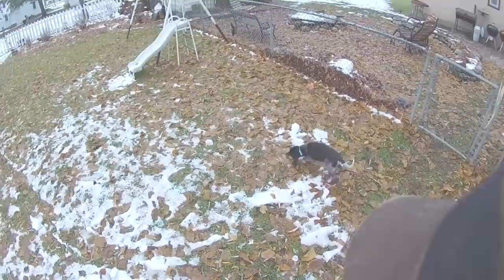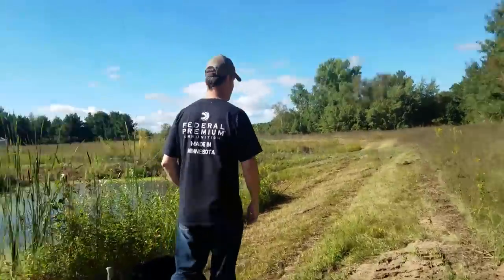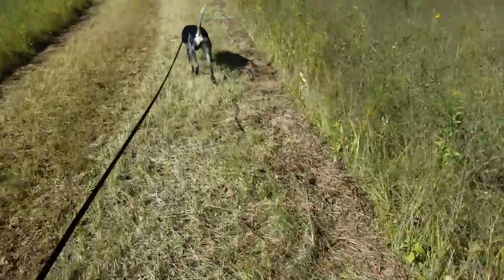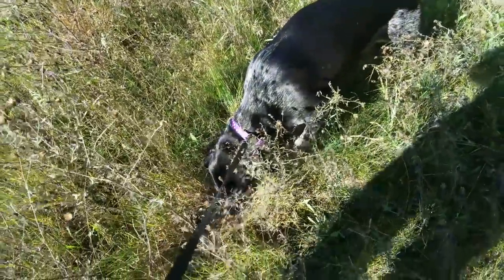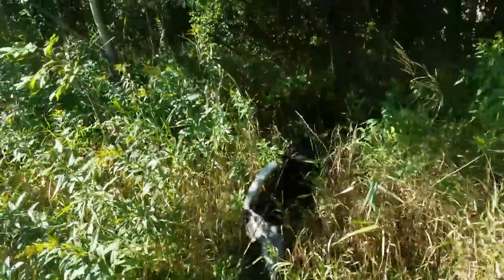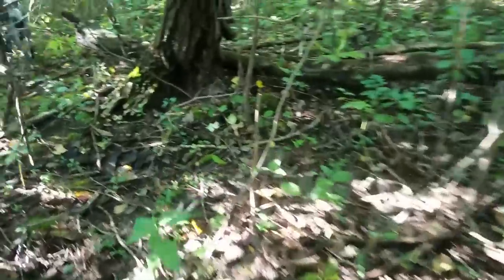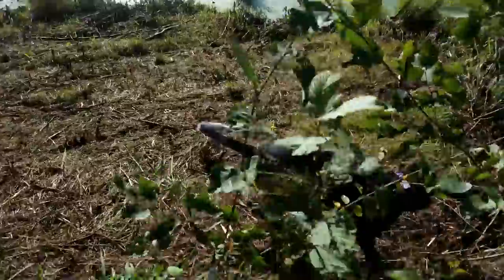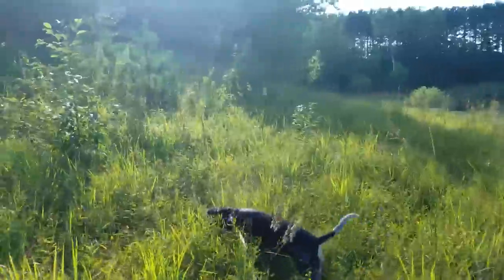Blood Trailing Deer with a Dog | Training Exercise - The Callie Chronicles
Callie, the Bluetick Coonhound, continues training in preparation of her first season of tracking deer.